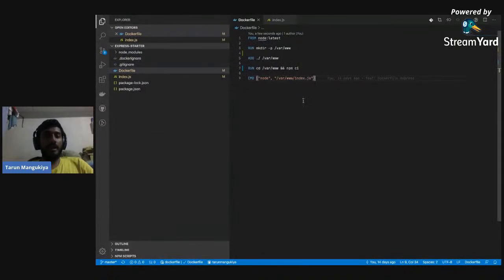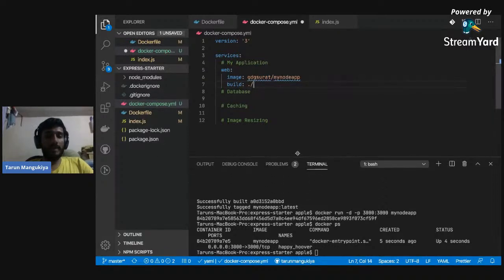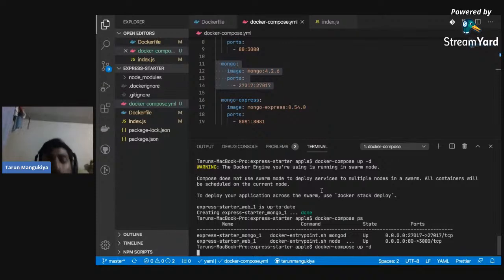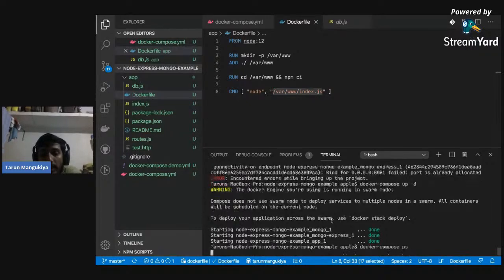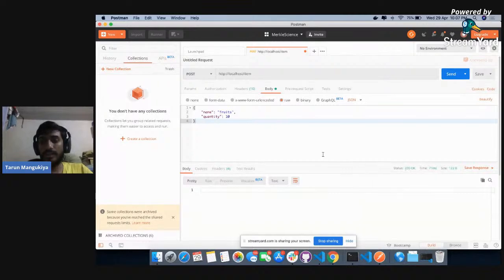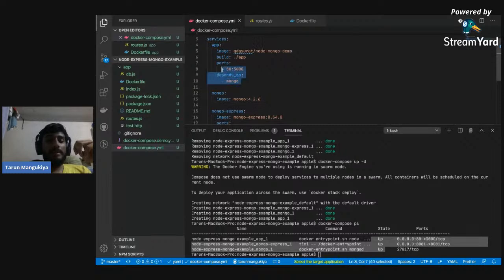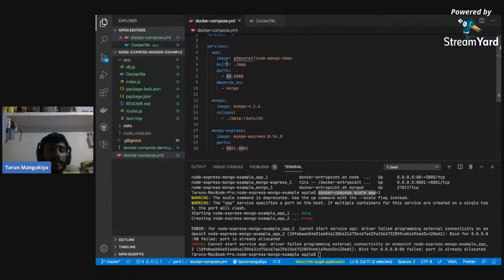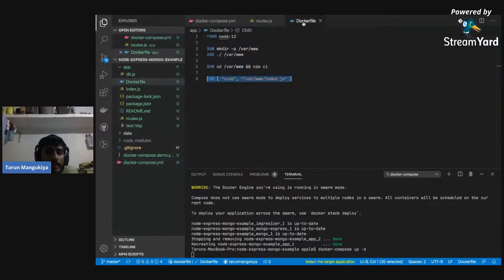Working with docker compose by Tarun Mangukiya | GDG Surat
Compose is a tool for defining and running multi-container Docker applications. With Compose, you use a YAML file to configure your application’s services. Then, with a single command, you create and start all the services from your configuration

We will be setting up docker environment for development and production with Tarun Mangukiya

About Speaker
Tarun Mangukiya, Co-founder and CTO of Iconscout.com, is leading Frontend development, Serverless, and DevOps at Iconscout. He likes coding, reading, travelling and sharing knowledge.

Becoming a member will help you with getting all the updates